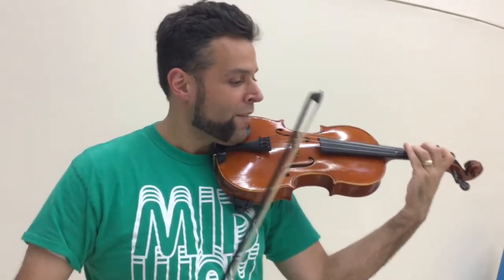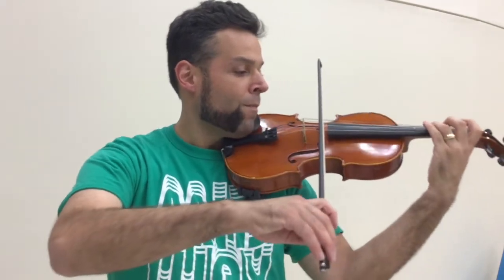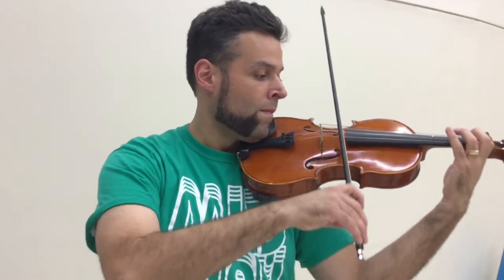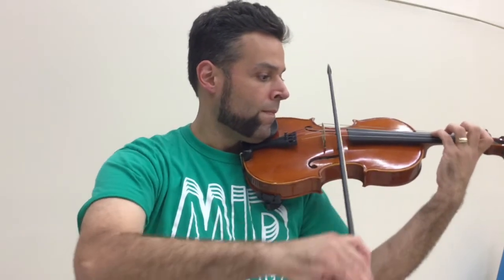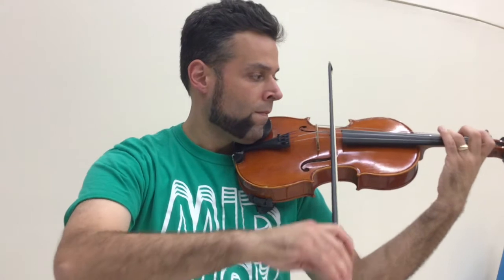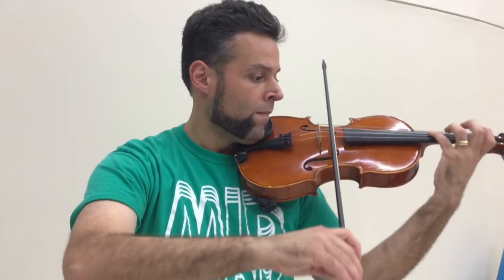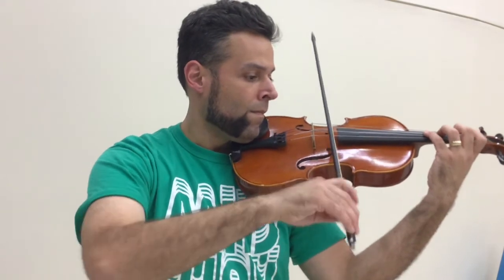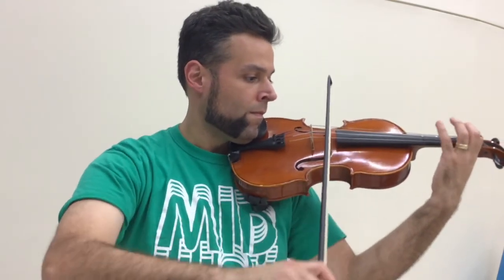Danza Viola Excerpt 1